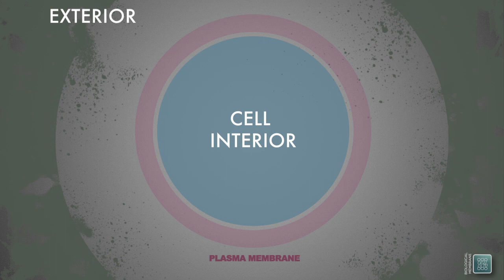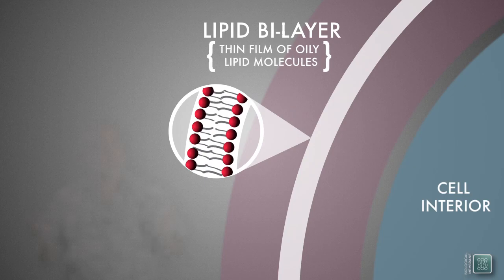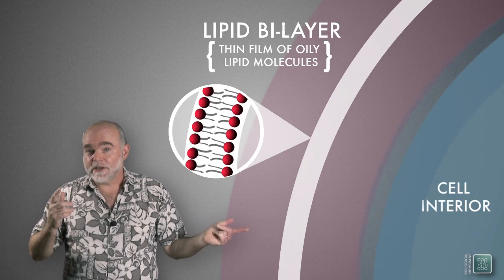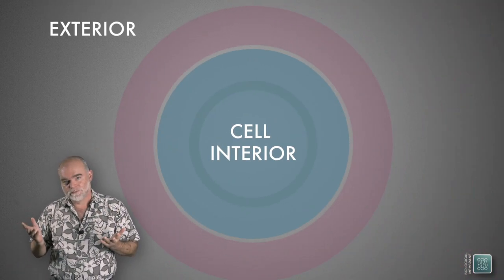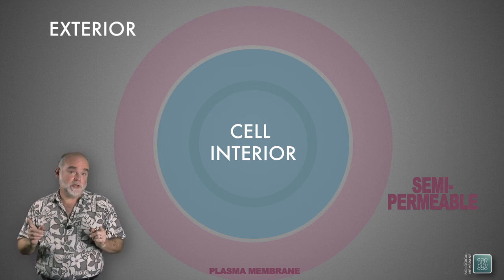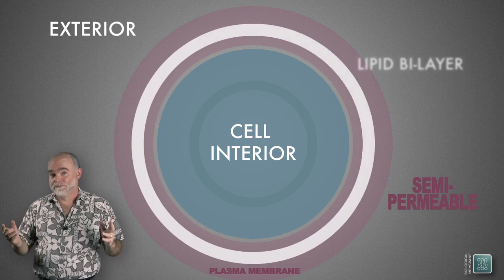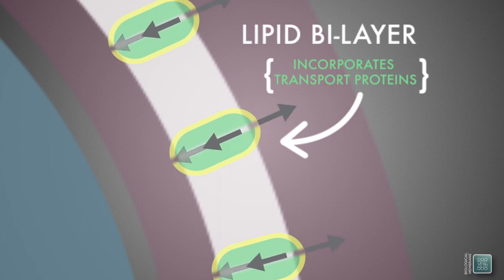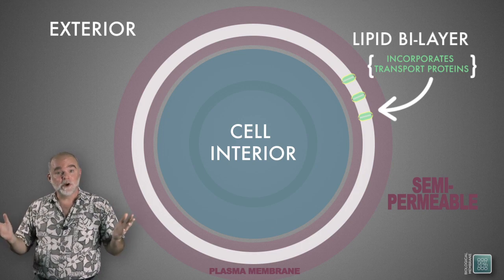Cell Membranes with Dr. Marty Shankland